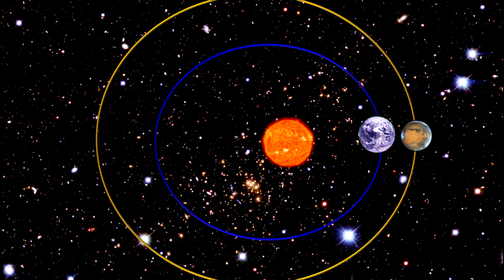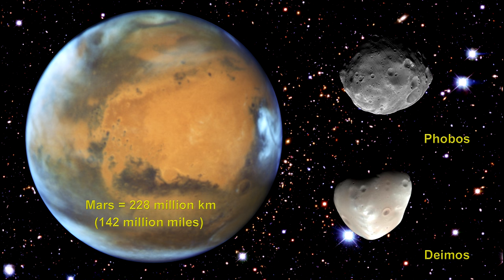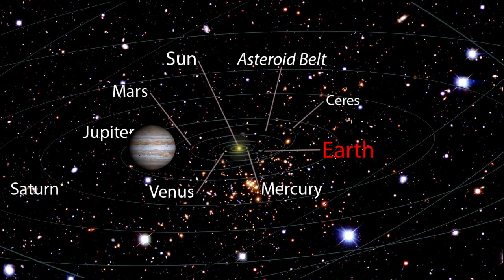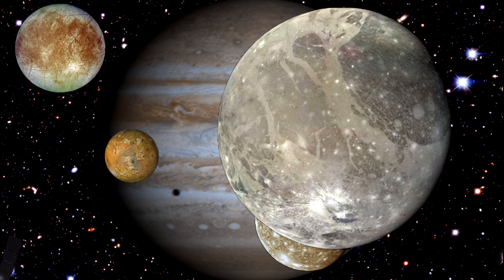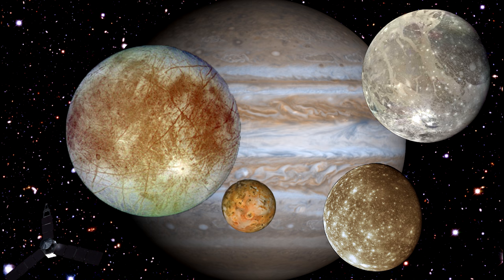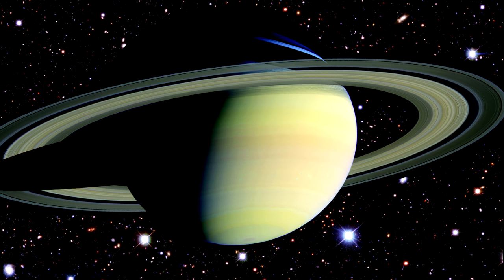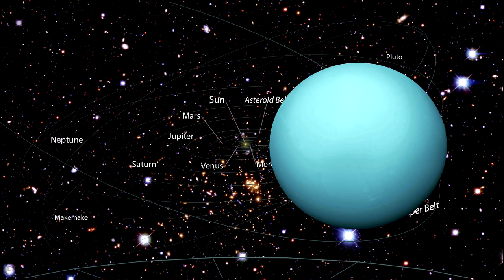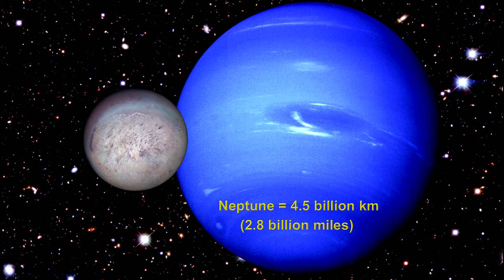Classroom Aid - Planets and Moons